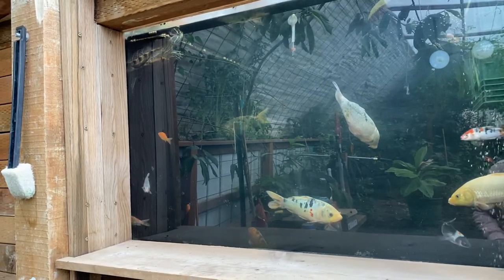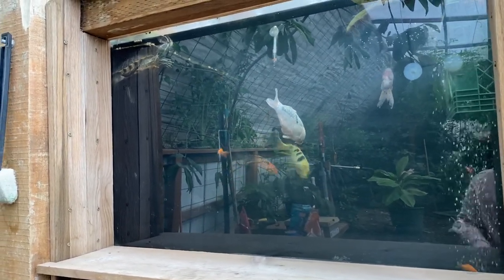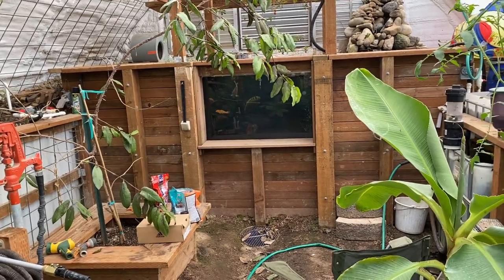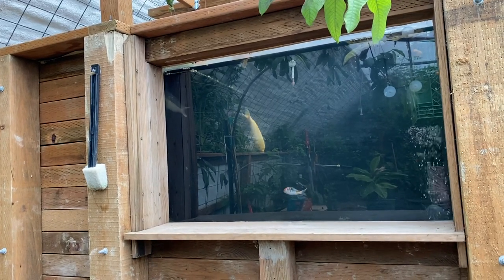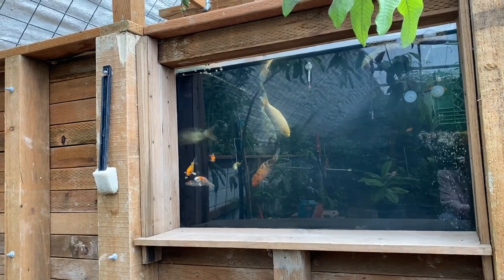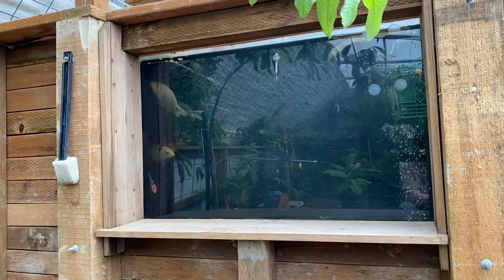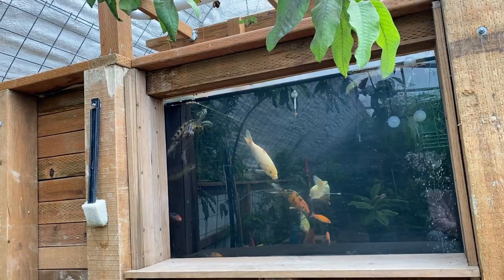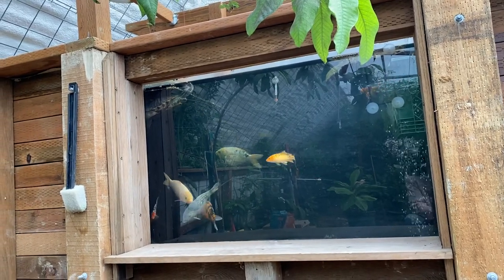Adding KOI Fish to the Greenhouse Pond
The update today is regarding the Pond.  We put a Pond in the Greenhouse because we want to use fish water and waste to fertilize and feed the Trees and Plants.  The Koi that we added came from a local KOI Seller and also from nextdaykoi.com.

fans, vents, shade cloth: Greenhousemegastore.com

The Greenhouse has Geothermal for heating and cooling.  We have a Solar System to Power everything.